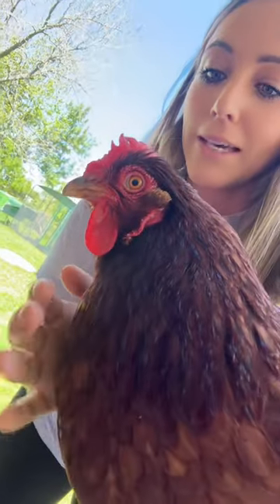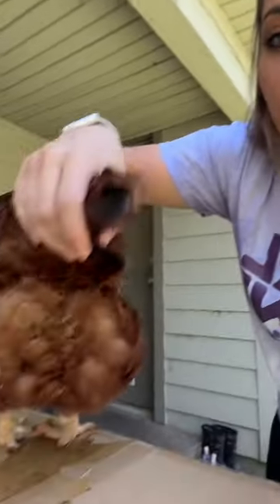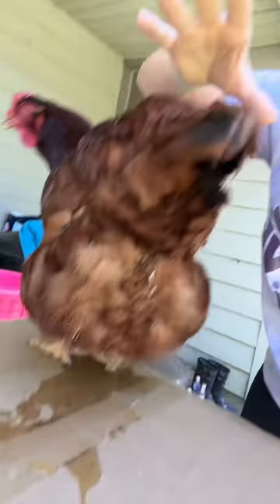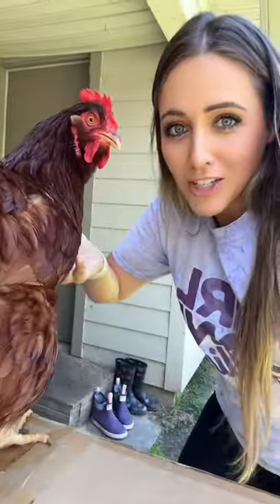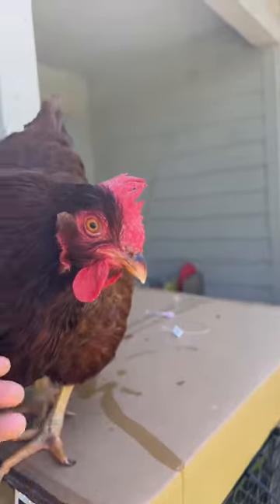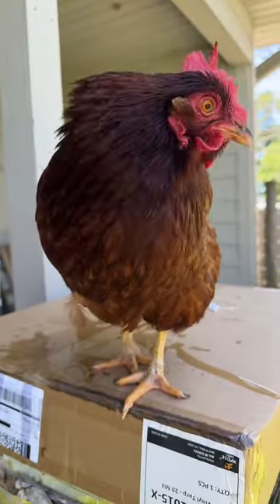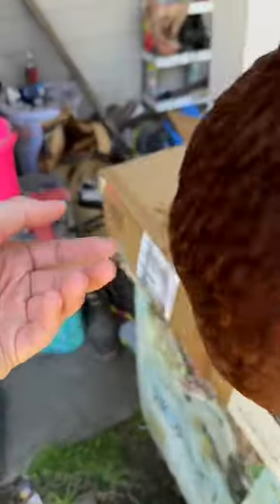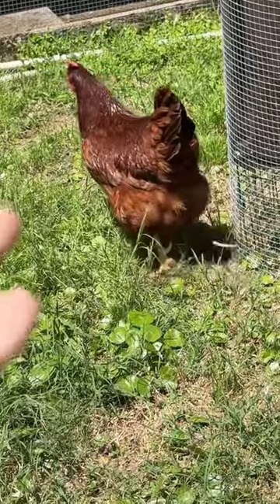Realities of Chicken Keeping: Water Belly Edition 🐓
Realities of keeping chickens: Water Belly Edition 😓 Walked into the coop and found my hen, Red, struggling to breathe with a dark comb (means they aren’t getting enough oxygen). I needed to act quickly so I dug through my chicken medicine cabinet and found an 18G needle to poke her with. I found a spot below and to the right of her vent and poked her and let some of the fluid start draining out. Within minutes she was breathing better!👏🏻 Now there is no cure for heart failure and this is only a temporary fix - but I buy her more time and alleviate her discomfort. 👍🏻